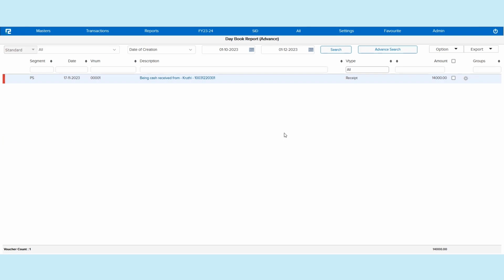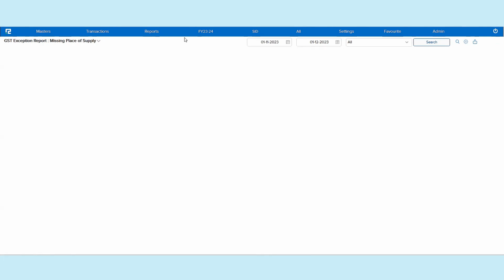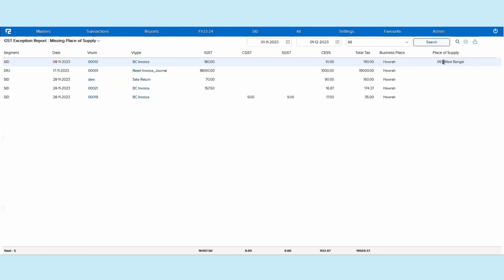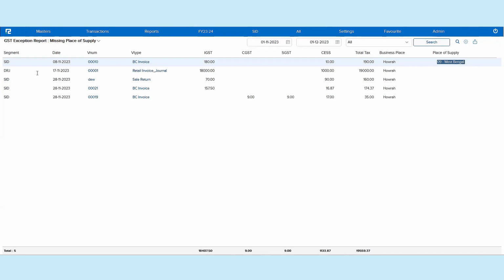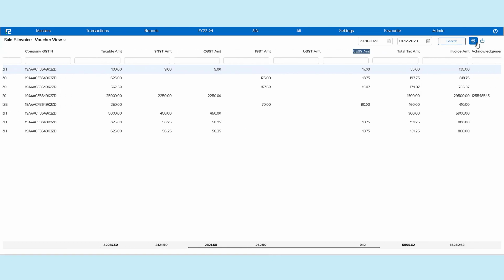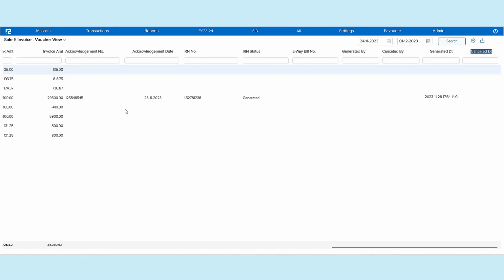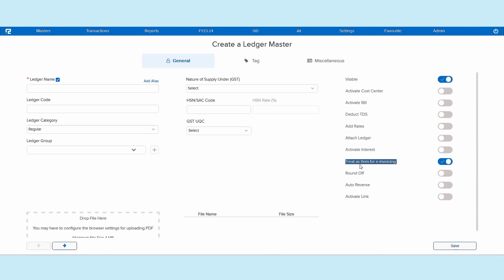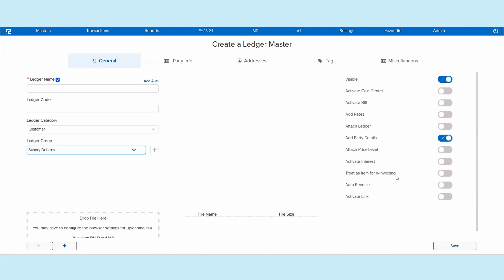Does RealBooks have any GSTR 1 exception report - RealBooks | Online Accounting Software